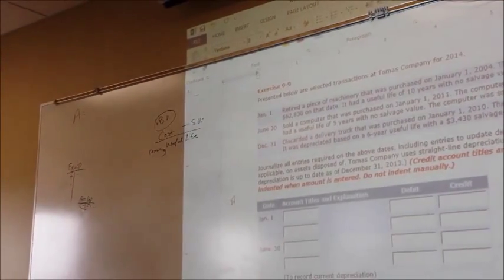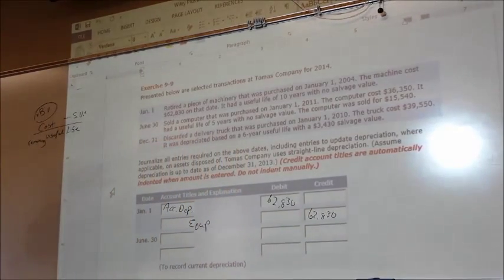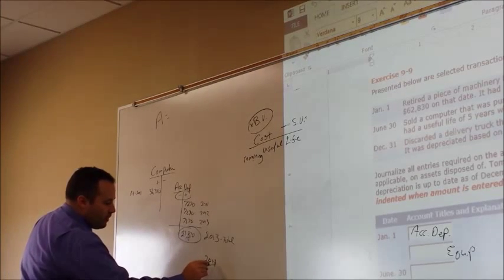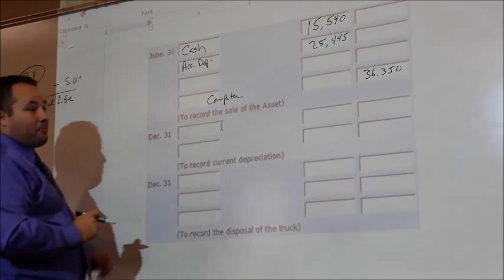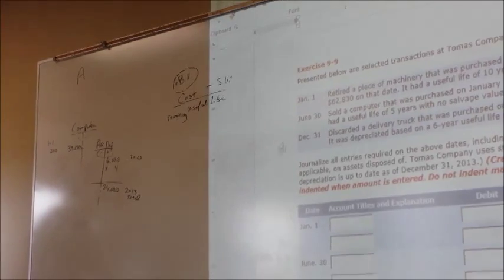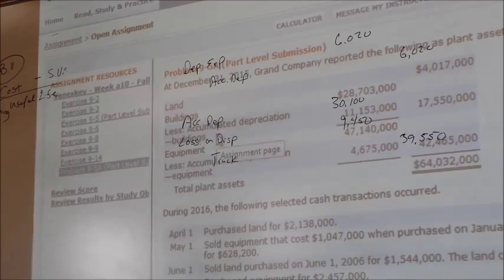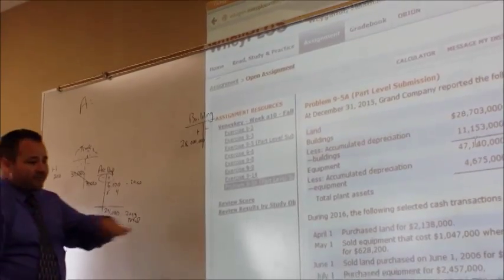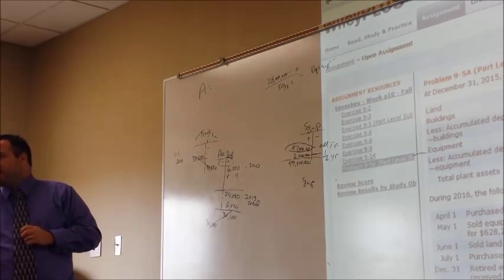ACCT 101 - Wiley PLUS - Exercise 9-9